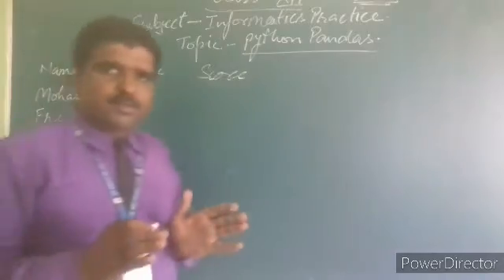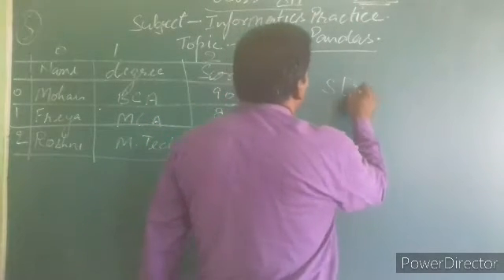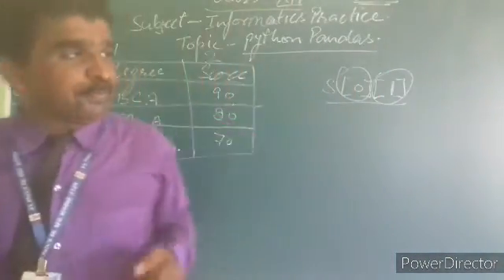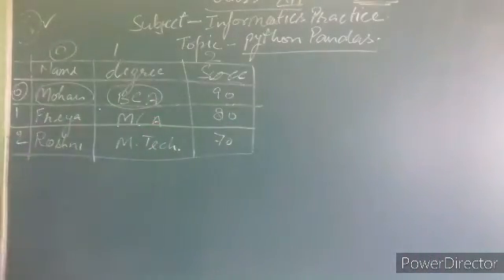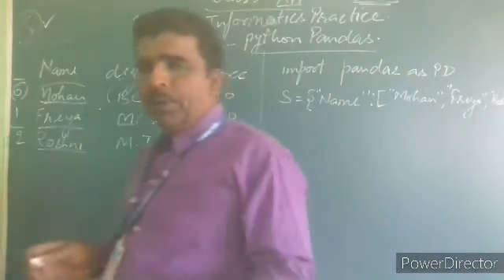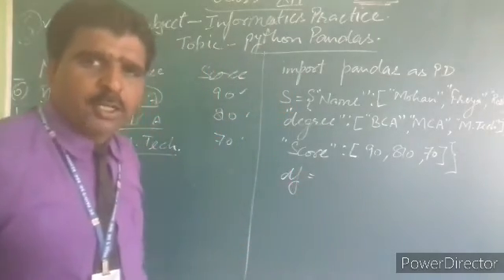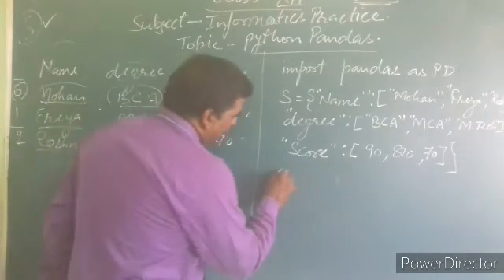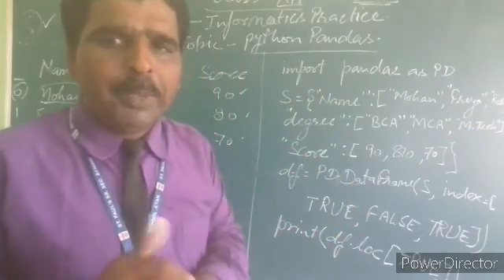CLASS 12 CH 1 V1 25 JULY